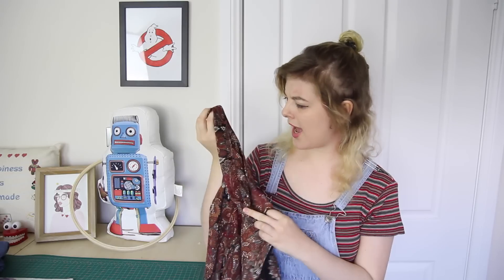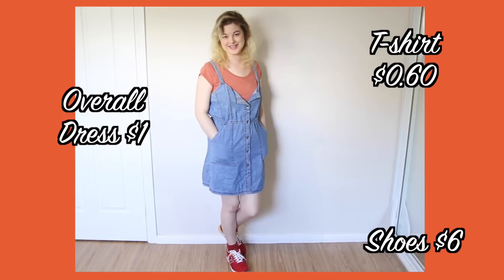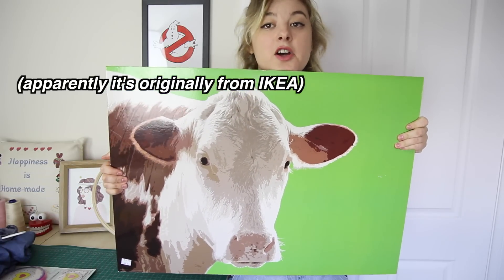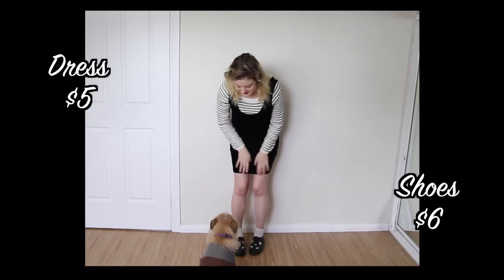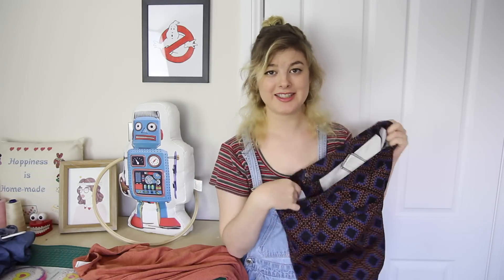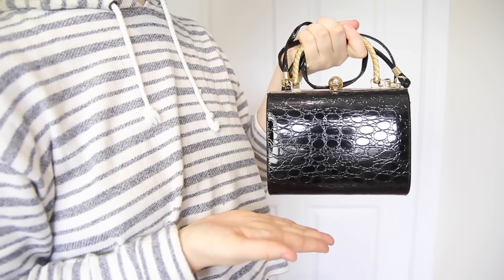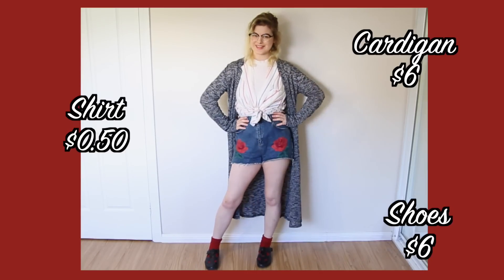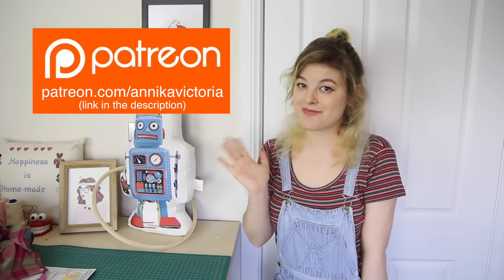The Greatest Thrift Haul EVER | part 2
↓Business Supporters!↓
Little Gun Tank

♡Producers♡
Cindy Ibanez
Rachel Oakman
Mum & Dad

Special Thanks go to:
Elizabeth Pleksun
KaleidoSophie.
Hannah Oshier
Haley Shimizu

♡♡♡ Thanks guys for your support!! ♡♡♡

Outfit Details

Vlog part
Everything is thrifted/vintage (of course)
Top from Vinnies and Overalls from Cream on King

Outfit 1
Thrifted top
Naot Kedma shoes

Outfit 2
Everything is from the this thrift haul

Outfit 3
Again everything is from this thrift haul
(apart from the socks. I don't remember where they are from)

Outfit 4
^ Ditto
The shoes are $6 from this same thrift haul, I forgot to mention it in the video but they're the ones from outfit 3

Outfit 5
Stripey top is from a thrift shop in Japan (Shimokitazawa, see vlogs)

Outfit 6
Everything was found in this thrift haul. The shoes are $6, see them in the previous video!

Outfit 7
The shorts are from Red Cross Op Shops (originally Topshop)
The shirt is from part 1 of the thrift haul
Glasses found in Japan
Shoes are thrifted in this haul

Outfit 8
Romper from pt 1 of the thrift haul
Shirt from Vinnies (thrifted)
Shoes are thrifted (Glebe Markets)

CREDITS

MUSIC
Opening and Closing song:
Mo Vibez X Creepa - DR777 [Majestic Color]

CAMERA: Canon EOS60D
Microphone: Zoom H5
Editing software: Final Cut Pro 10.2.1
Sewing Machine: Bernina Bernette Oxford 6 and Bernette 610D (overlocker)